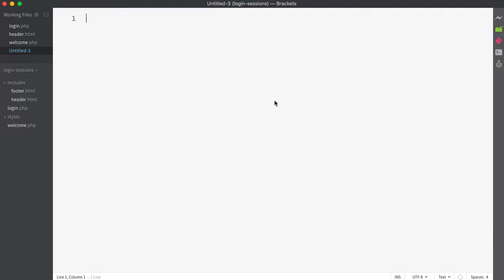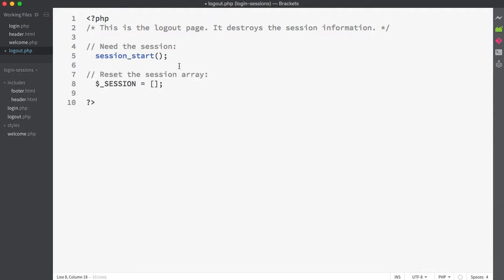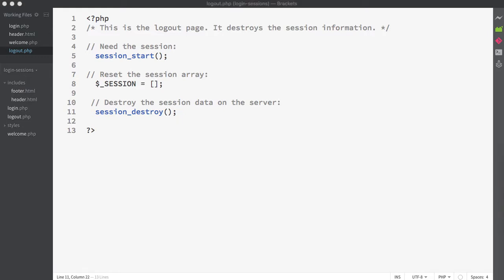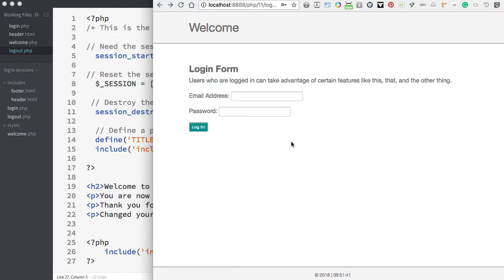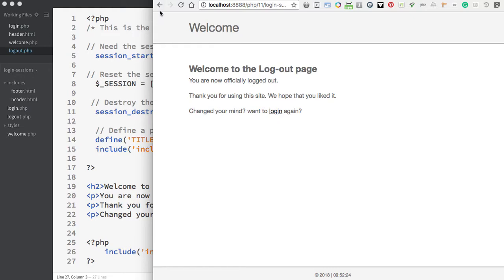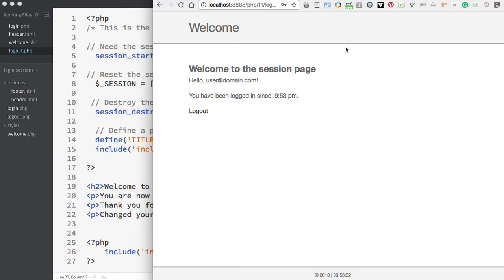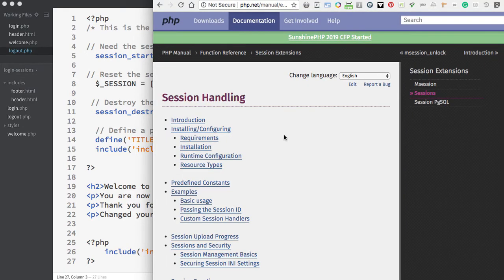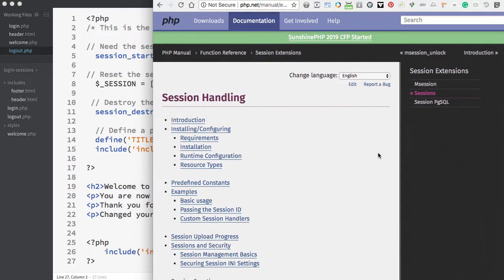73 php - session part3 logout